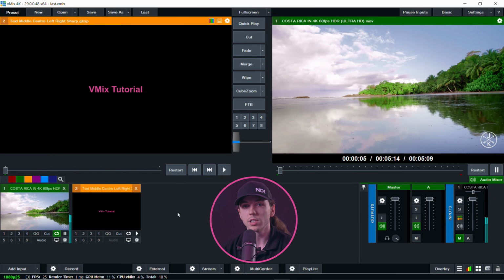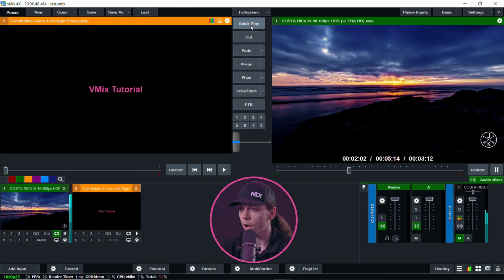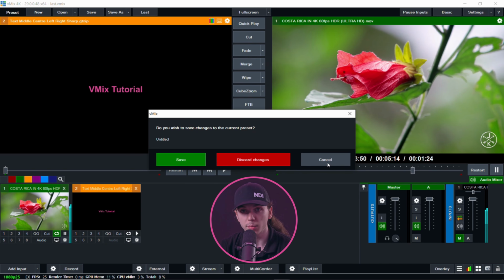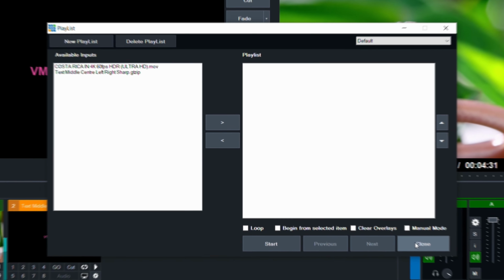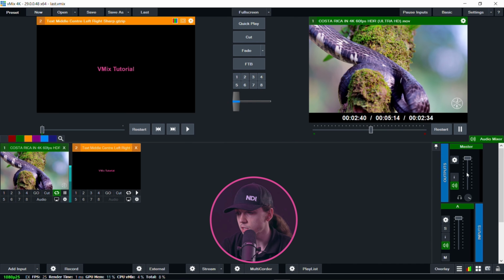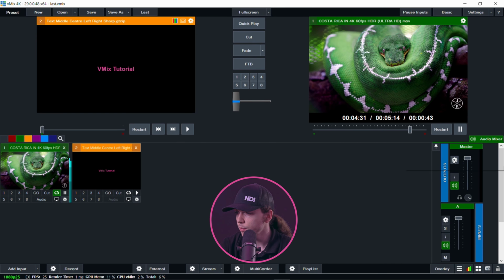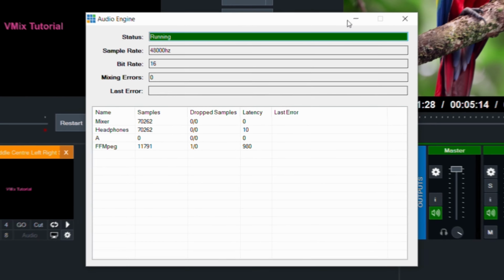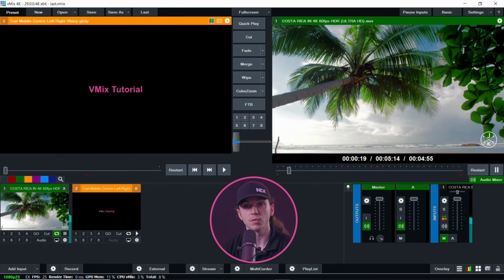MMG - Vmix Tutorials - PART 1 - The User Interface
👀  MMG - Vmix Tutorials - PART 2 - Settings
👀  MMG - Vmix Tutorials - PART 3 - Inputs
👀  MMG - Vmix Tutorials - PART 4 - Outputs
👀  MMG - Vmix Tutorials - PART 5 - Audio Settings
👀  MMG - Vmix Tutorials - PART 6 - Input Settings
👀  MMG - Vmix Tutorials - PART 7 - Recording
👀  MMG - Vmix Tutorials - PART 8 - Overlays
👀  MMG - Vmix Tutorials - PART 9 - Title Editor
👀  MMG - Vmix Tutorials - PART 10 - Shortcuts
👀  MMG - Vmix Tutorials - PART 11 - Pips (Picture In Picture) & Looks
👀  MMG - Vmix Tutorials - PART 12 - Triggers
👀  MMG - Vmix Tutorials - PART 13 - Virtual Sets
👀  MMG - Vmix Tutorials - PART 14 - Vmix Call & Zoom
👀  MMG - Vmix Tutorials - PART 15 - Extras

These videos will take you through our whole VMIX TRAINING program for Live Production & Broadcast.

This will enable you to upskill 🧨 and get an in depth understanding of how to use vMix within LiveProduction and BroadcastDeployments.

You can also get IN PERSON training from our team - just say hello !^_^!

Don't forget the MMG Axis is your NDI / SDI / Dante / Hardware signal conversion centre with sub 29ms latency that has windows architecture so that you can run vMix, Vizrt Tricaster Mini S (or any othe windows based software) and you can check it out right

And the MMG D:ONE is the ultimate NDI to HDMI converter - you can get you hands on these here - now